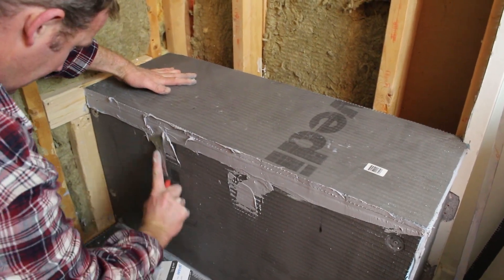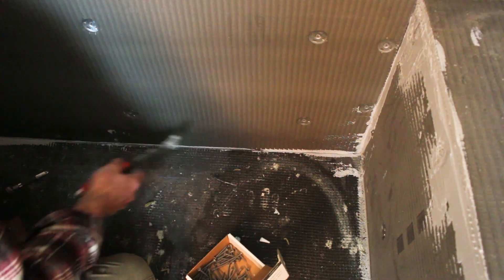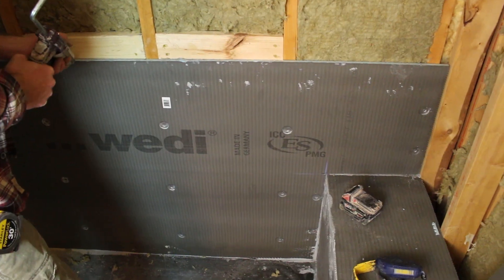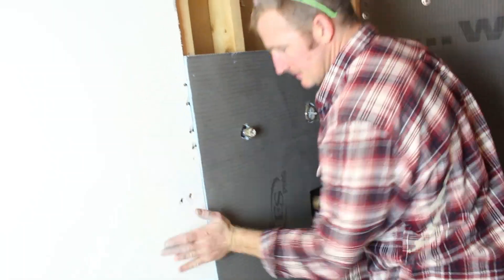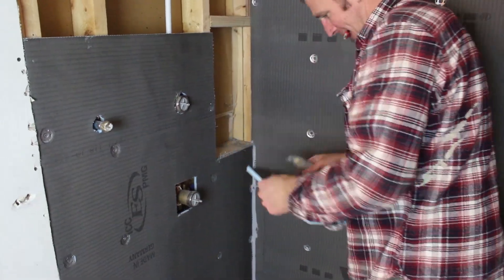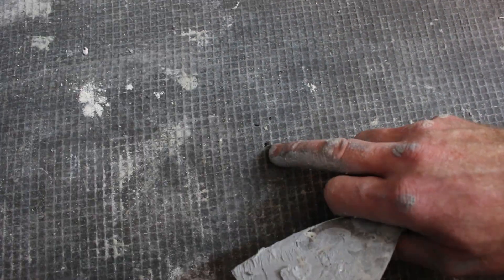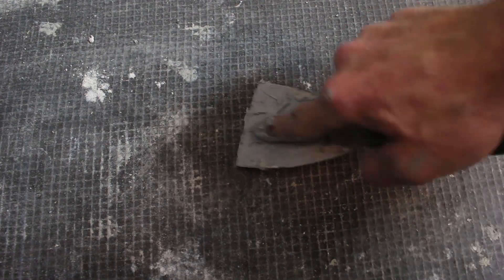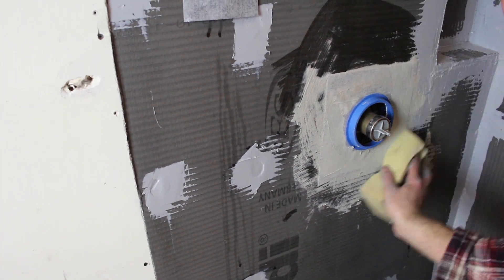Wedi Board Installation for Fundo Primo Shower (Step-by-Step)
Our prior videos share how to waterproof a shower bench with Wedi and add the Fundo Primo shower pan. This video shows the Wedi board installation and how to add a custom shower niche.

Helpful Links:
Impact Driver

Start with the main wall and cut a notch in the first Wedi board for the shower bench.

Ensure the rabbet cut in the Wedi Fundo Primo shower pan is clean. Then fill it with Wedi Joint Sealant.

Also apply Joint Sealant along the perimeter of the shower bench that's up against the main wall.

Embed the first Wedi board in the Joint Sealant and start the first set of screws/washers 4 inches above the shower pan.

Add successive screws and washers every 12 inches.

We built a custom 16" shower niche using Wedi Board. Existing 2x4 framing was cut from the niche using a Fein oscillating tool.

And a portion of second Wedi Board on the main shower wall was in that niche area.

The bottom wood blocking for the shower niche was slightly sloped downward and secured to the studs with 3" decking screws.

We added 2x4 wood blocking in the main wall for grab bars. Then applied Joint Sealant to the top of the first Board and installed the second Board on top of it. Again adding screws and washers every 12 inches along the stud.

Cut a notch in the bottom Wedi Board for the curb. Then puncture the back of the Board to indicate the mixing valve location. Cut holes for the mixing valve and plumbing ports with a utility knife or hole saw.

Add Wedi Boards to the plumbing wall using the same protocol as the main wall, i.e. Joint sealant on the top edge of successive Boards and screws/washers every 12 inches.

Start the shower bench wall by adding a thick bead of Joint Sealant to the top of the bench. Then embed the Wedi Board in that Joint Sealant and attach it to the studs. Complete the shower bench wall like the main wall.

Apply Joint Sealant to all the vertical and horizontal seams as well as screws/washers. Smooth the Joint Sealant with a Wedi corner putty knife or 3" putty knife. There should be a 3/4" to 1" bead of Joint Sealant on either side of seams.

The last step is to add a mixing valve and pipe seal. Our video shows the details on how to do this and the complete Wedi Board Installation